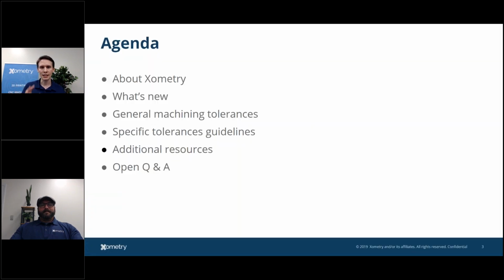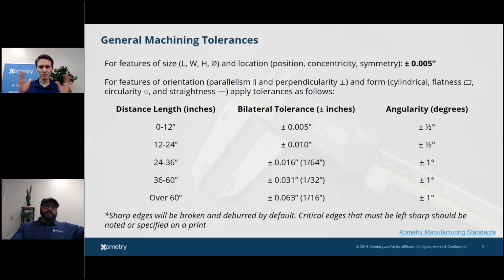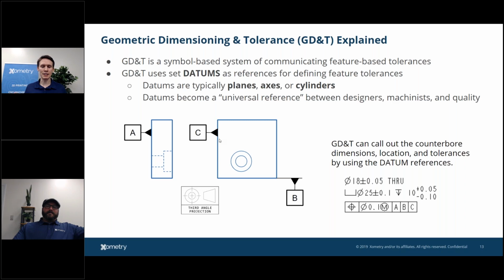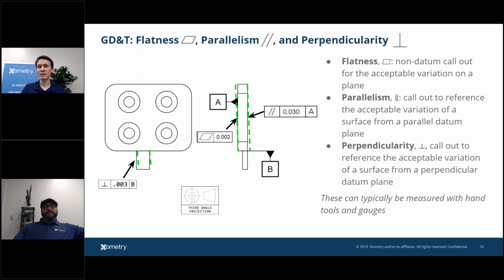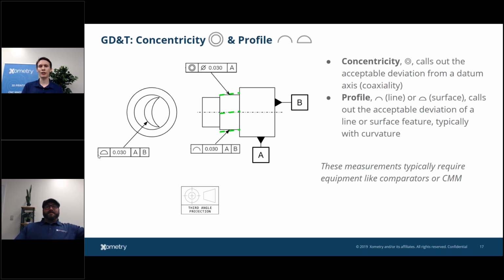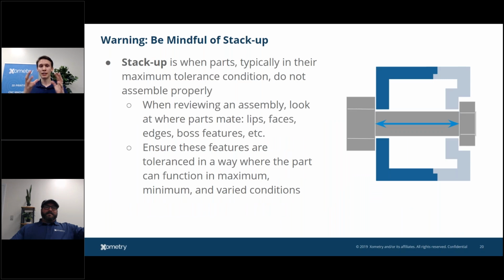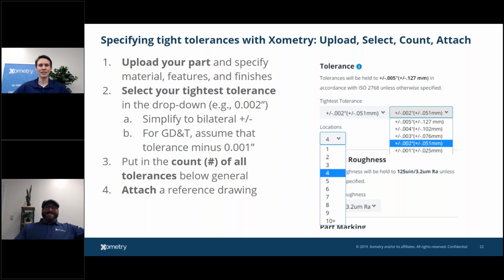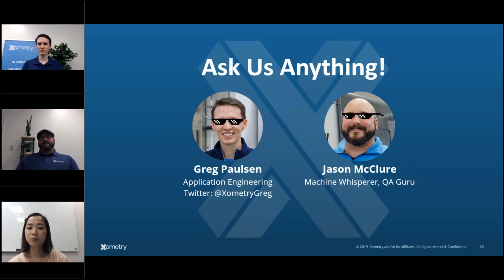On-Demand Webinar: Mastering Tolerances for Machined Parts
Are general tolerances good enough? When does it make sense to call out for tighter tolerances? Do you need a better understanding of fits, datums, or GD&T? Join Xometry’s Director of Applications Engineering, Greg Paulsen, and VP of Manufacturing, Jason McClure, for a discussion on machining tolerances, why they are important, and best practice guidelines for your CAD and drawings.